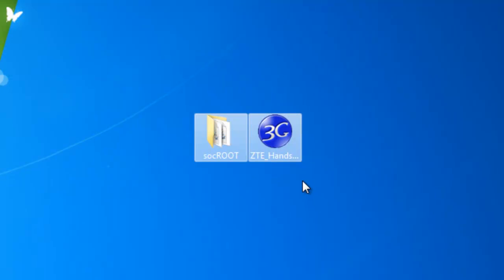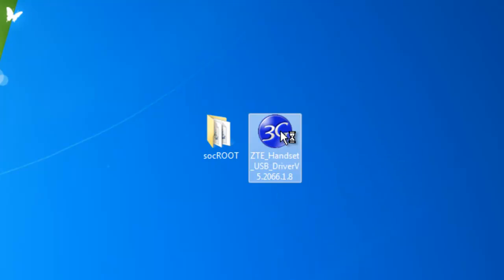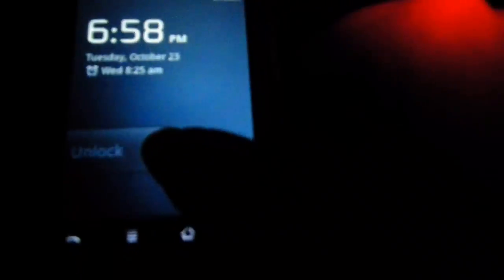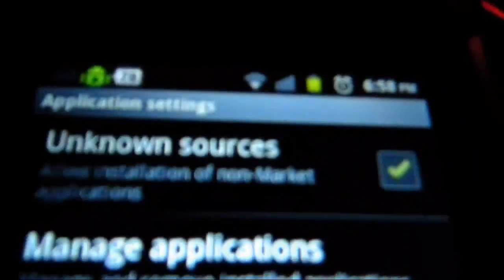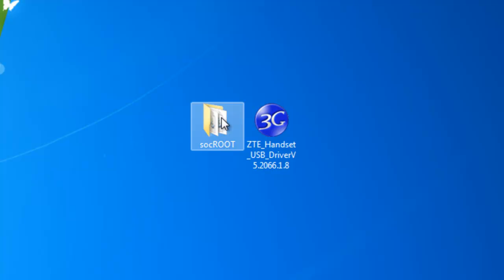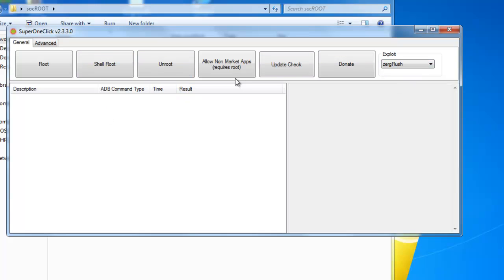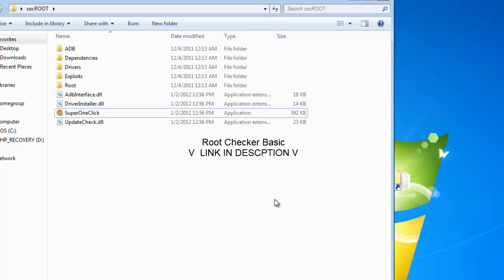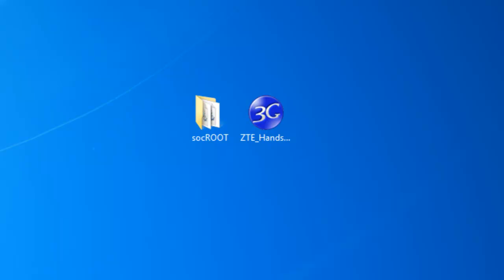How to root ZTE score x500 [HD] [COMMENTARY]